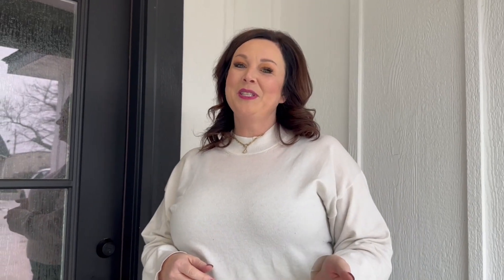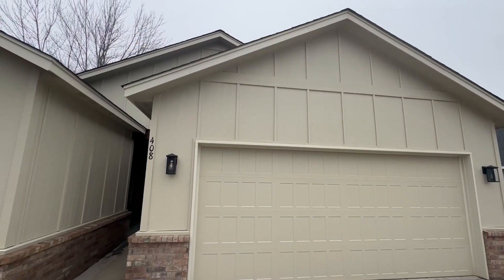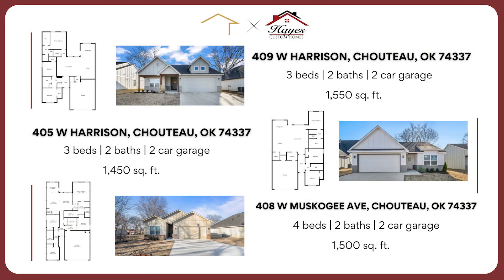Exclusive Look: New Construction Homes in Northeastern Oklahoma - Chouteau, OK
Today we’re showing you what type of housing is new and coming to Chouteau, Oklahoma. Chouteau is a charming town full of antique stores, Amish eateries, and neighborly citizens.
These houses are built by Hayes Custom Homes and available to be built in other areas.
If you like one of these homes and it’s not currently available, reach out to Britni!

Helping people discover all things Northeastern Oklahoma and find their home is what we do! We are one of the top teams of real estate agents in Tulsa Oklahoma, serving hundreds of families every year. With our strategies, we’ll ensure you get the best deal for your home and an excellent experience.

00:00 - Intro
00:29 - 1st floorplan
01:58 - 2nd floorplan
03:11 - 3rd floorplan
04:19 - Outro
If you want to stay in the know about living in the Tulsa, Oklahoma area, then subscribe and hit the notification bell so you can stay up to date and learn about all things Tulsa, Oklahoma!
 Whether you’re ready to move now or are waiting, give us a call or send us an email so we can provide you with a top-notch experience of moving to Tulsa, Oklahoma.

Thinking of moving or relocating to Tulsa Oklahoma?
Britni Hayes Tulsa Oklahoma Real Estate Agent | Oklahoma Real Estate License:160545
The Rentz Team Brokered by Keller Williams Preferred Realty